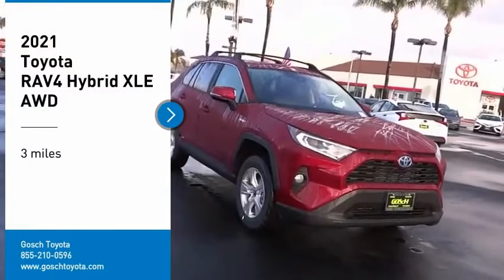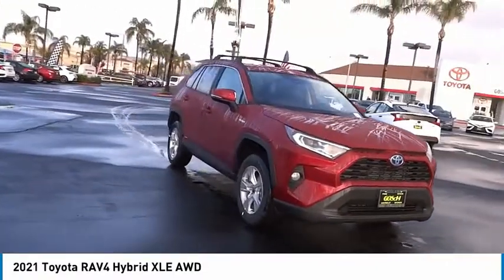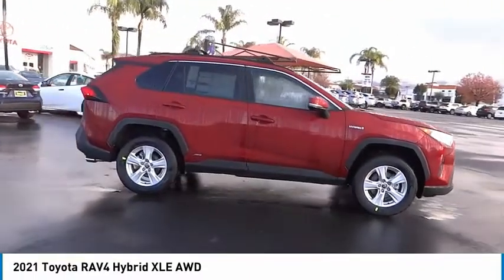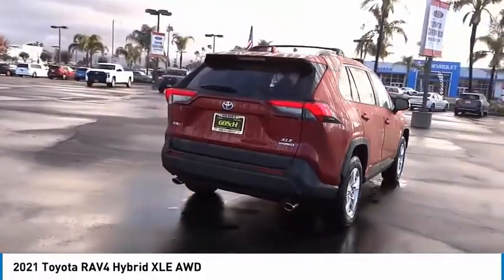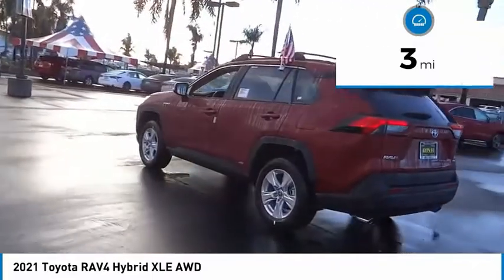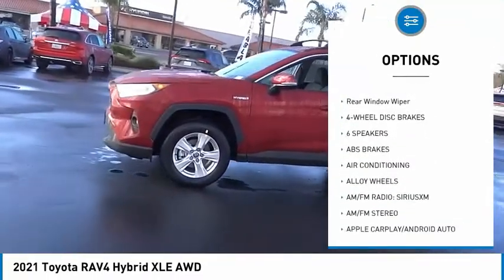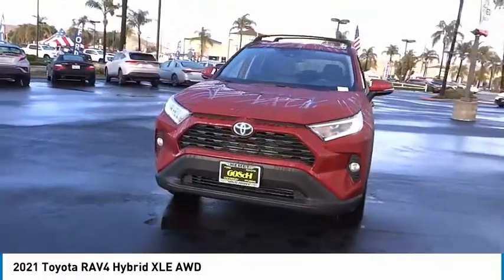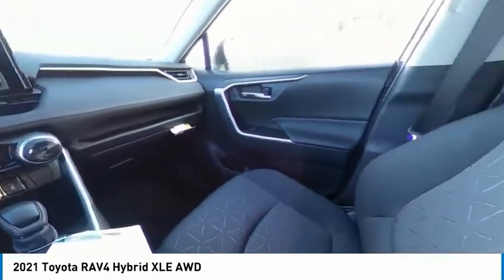2021 Toyota RAV4 HEMET BEAUMONT MENIFEE PERRIS LAKE ELSINORE MURRIETA T212403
2021 Toyota RAV4 Hybrid XLE AWD

Gosch Toyota
350 Carriage Circle

GOSCH TOYOTA SCION PROUDLY SERVING HEMET, BEAUMONT, MENIFEE, PERRIS, LAKE ELSINORE, MURRIETA, AND SURROUNDING SOUTHERN CALIFORNIA LOCATIONS. THIS RED 2021 Toyota RAV4 IS EQUIPPED WITH A Engine: 2.5L 4-Cylinder Atkinson Cycle, AUTOMATIC TRANSMISSION, AND RECEIVES AN ESTIMATED 41 City/38 Hwy MPG. GOSCH TOYOTA SCION 450 CARRIAGE CIRCLE HEMET CA 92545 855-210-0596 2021 Toyota RAV4 Hybrid XLE AWD Stock #: 8-T212403 | VIN: 4T3RWRFV9MU045646 | 2021 Toyota RAV4 Hybrid XLE AWD TRACTION CONTROL AIR CONDITIONING ALLOY WHEELS Gosch Toyota Scion